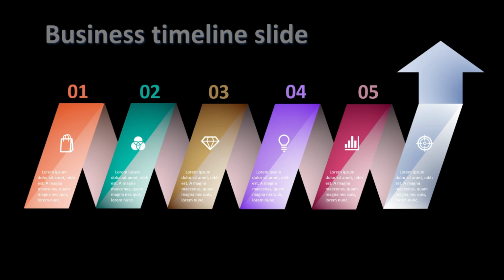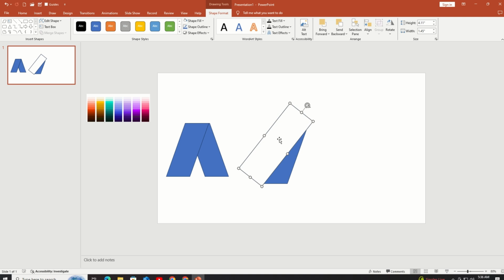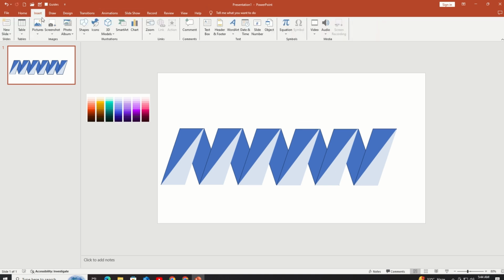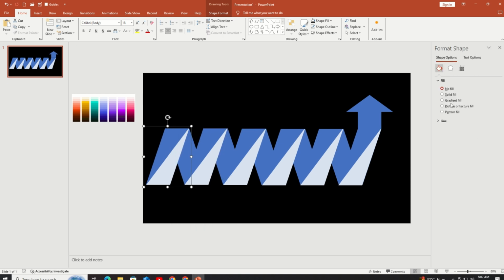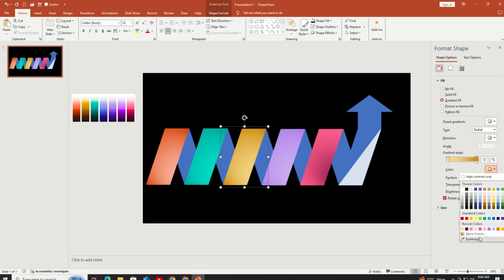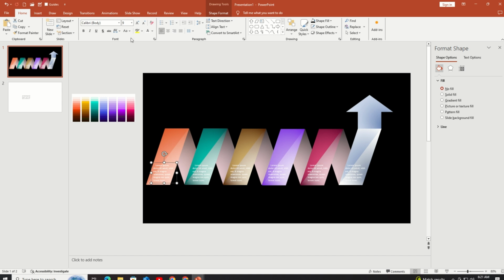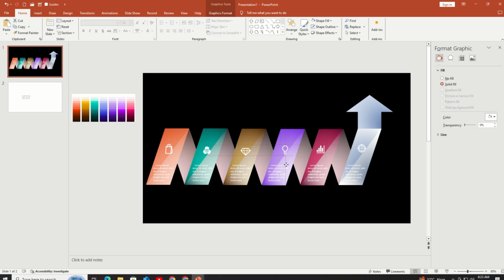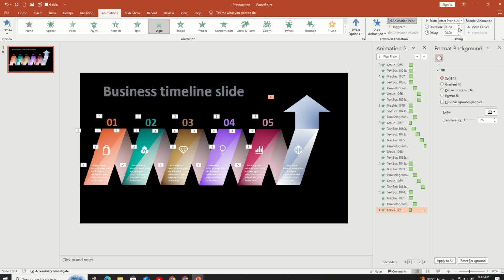6 Step Business Progress Infographic Timeline in Powerpoint | Free Template 🆓🆓🆓 | Full Tutorial